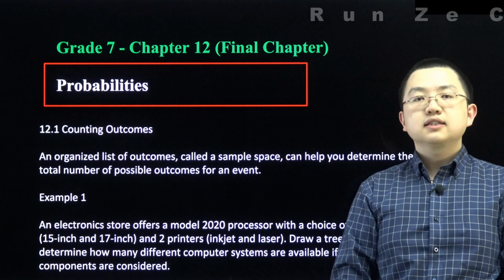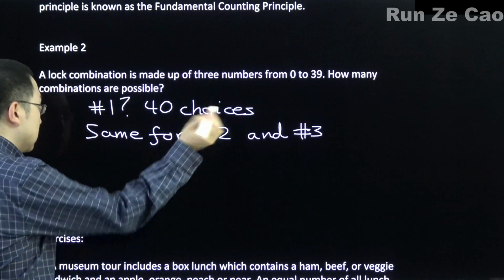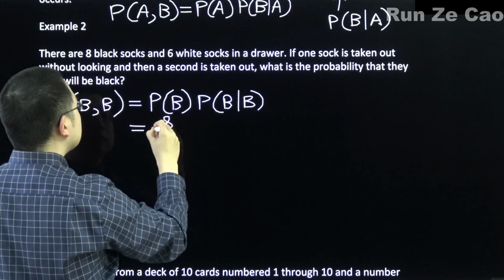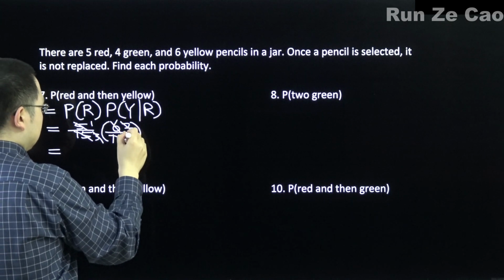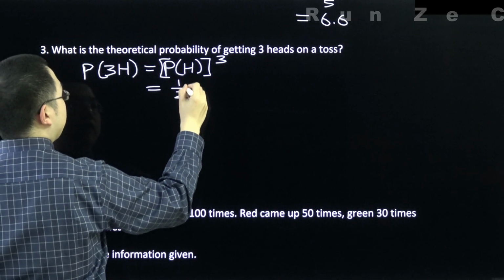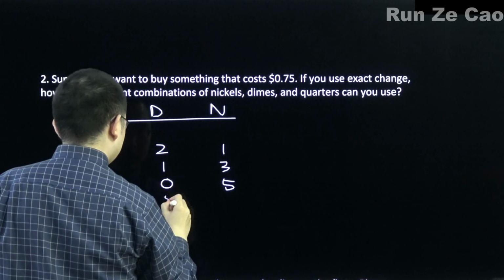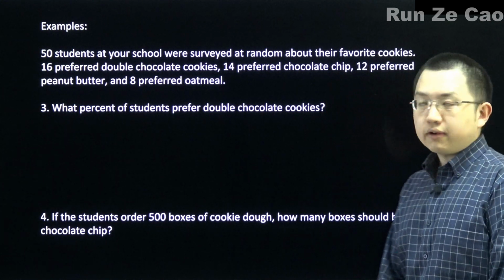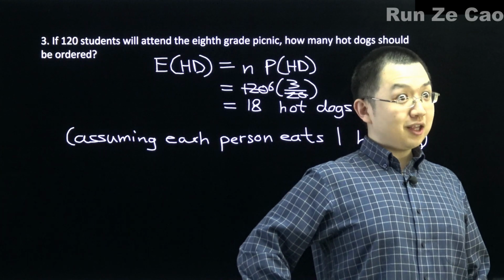Math 7 Chapter 12